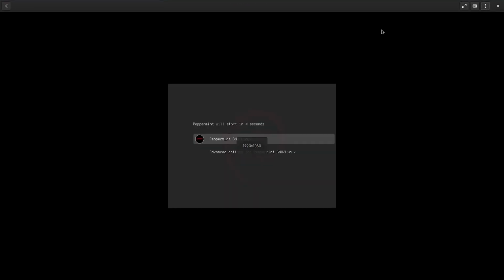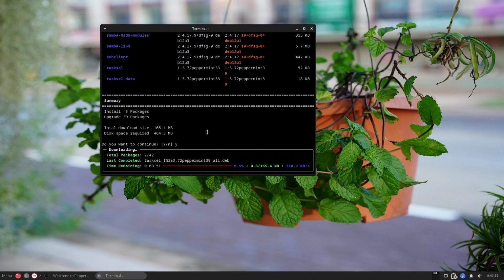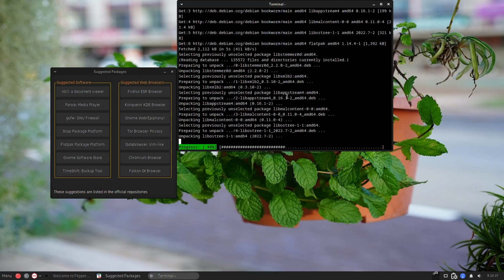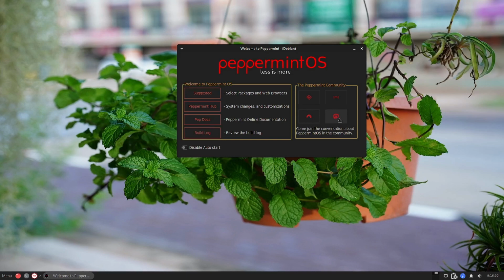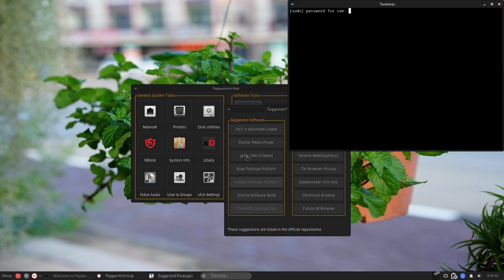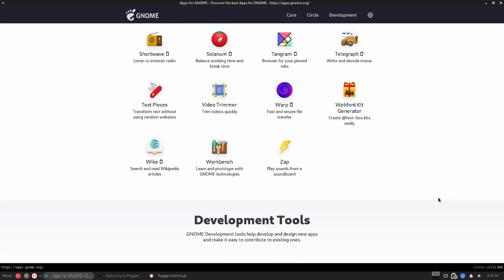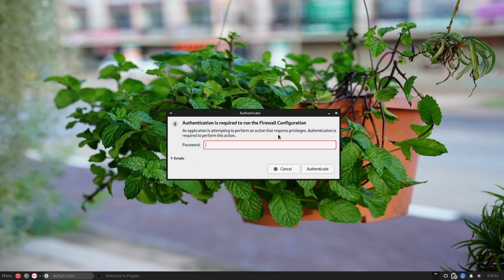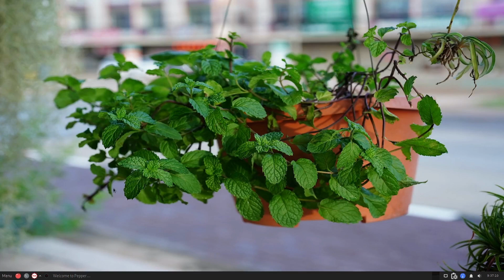PeppermintOS Debian Based XFCE Desktop with MSDOS Partitions+Swap with Hibernate+No Encryption+F2FS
This video features a detailed review of PeppermintOS Debian based XFCE desktop with MSDOS partitions+swap with hibernate+on encryption+F2FS.

1) IT infrastructure consultancy and turn key project execution for SME's.
2) Install and maintain best suitable linux distributions for your corporate computer systems.
3) IT infrastructure maintenance and operations for SME's.
4) ERP Training.
5) IT training for freshers and trainees.

1) Personal tuitions for BCA, Computer Engineering and Technology students.
2) Install best suitable linux distributions for your personal computer systems.
3) IT consultancy for your personal and home needs.
4) Design and execution of networking and security for your home.